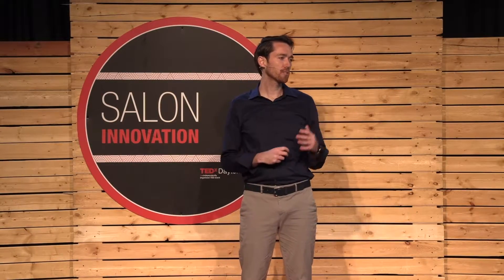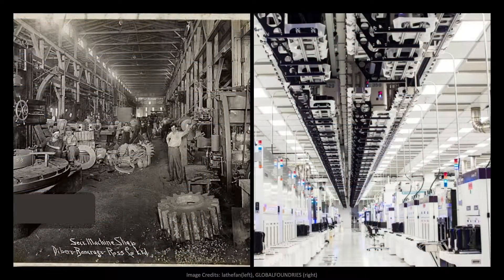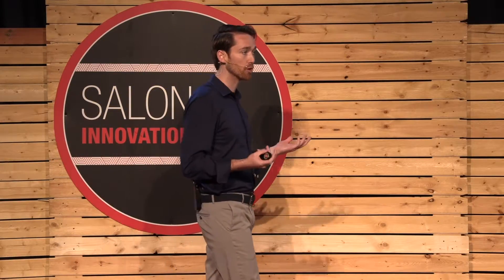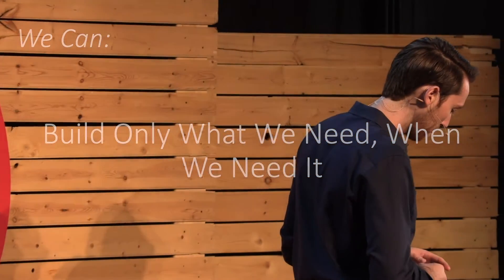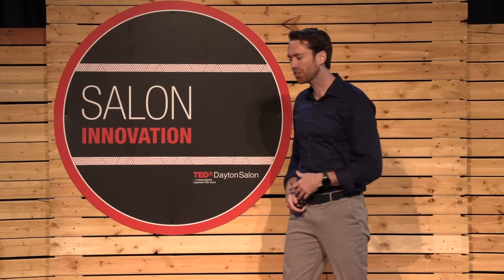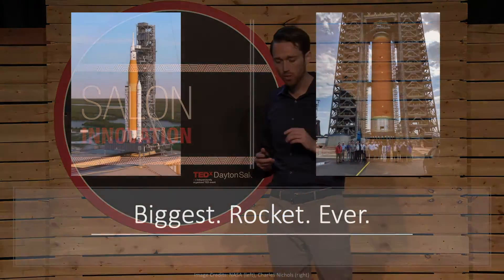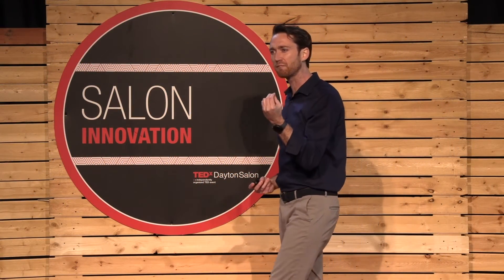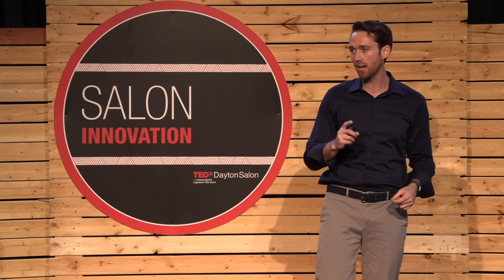Manufacturing Reality: A 21st Century Worth Dreaming About | Greg Loughnane | TEDxDaytonSalon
Learn more about visions of the 21st Century technologies and the control humanity has in manufacturing our own realities. Greg Loughnane is an Interdisciplinary Digital Engineer and Entrepreneur working on applying computer modeling and simulation tools to Industry 4.0 problems. As a computational mechanical-materials scientist, metal additive manufacturing expert, and machine learning enthusiast, he has managed R&D programs funded by NASA and the DoD related to the processing and characterization of high-performance metal alloys for aerospace and space applications. He is also an Adjunct Instructor for the Mechanical Engineering Technology program at the University of Dayton. This talk was given at a TEDx event using the TED conference format but independently organized by a local community.